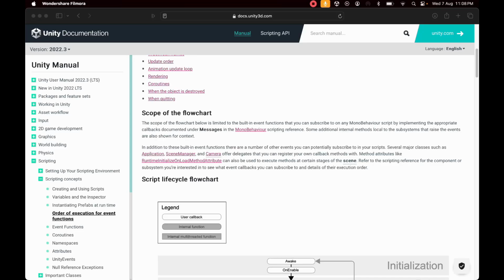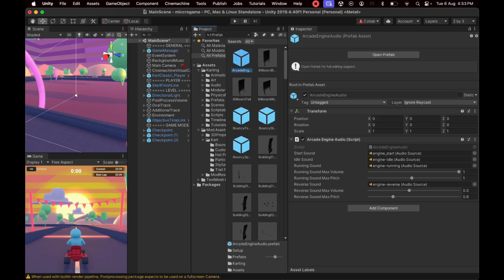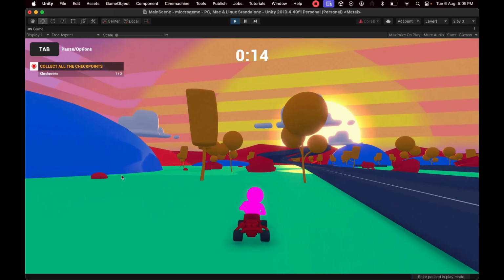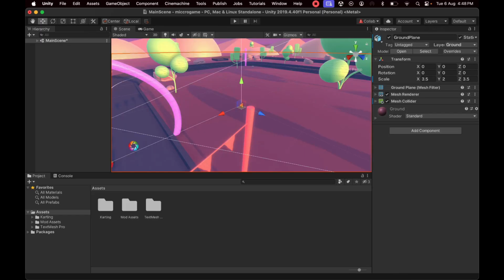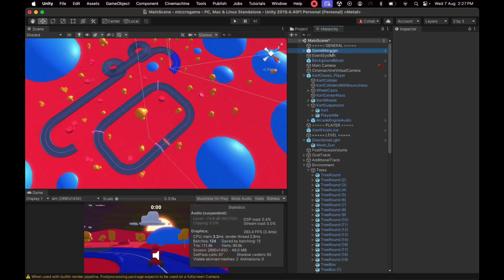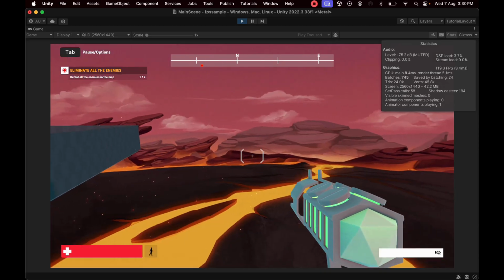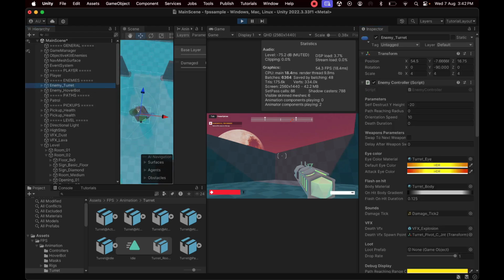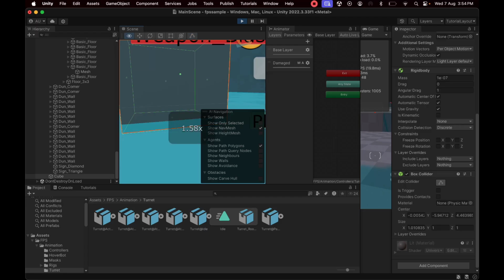Complete Unity C# Developer Course Part 2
Welcome to your interactive Game Development Bootcamp.

This playlist is designed to take you from writing your first line of code to building professional-grade games in Unity. As a Senior Developer, I’ve structured this series to mirror the actual workflow used in game studios—skipping the bad habits usually taught in beginner tutorials.

How to use this playlist: These videos are designed to be watched in order. We start with the fundamentals of C# and the Unity Engine, and slowly layer on complex systems like Physics, UI Architecture, and Version Control.

By the end of this series, you will master:

C# Fundamentals: Variables, Loops, and OOP specifically for games.

The Unity Engine: Rigidbody physics, Raycasting, and the Event System.

Professional Workflow: How to use Git/GitHub and debug like a pro.

Game Polish: Lighting, Audio, and compiling your game for release.

🚀 Don't just watch—code along. Download the assets in the description of video #1 and let's build something portfolio-ready.